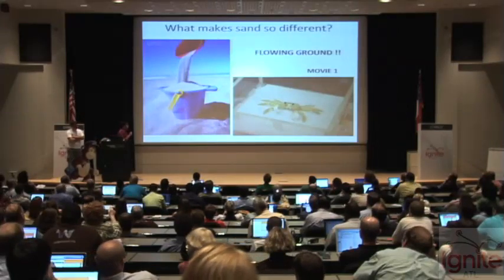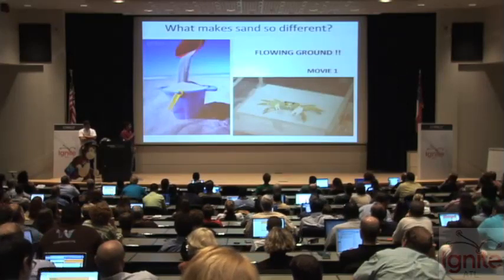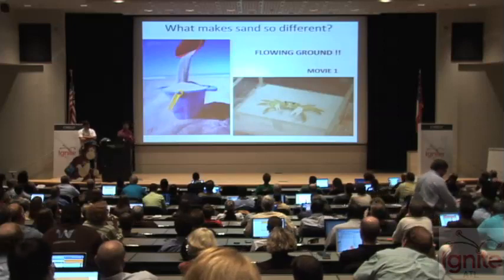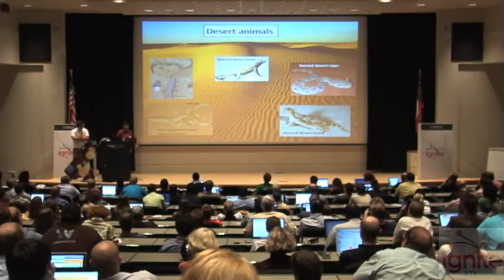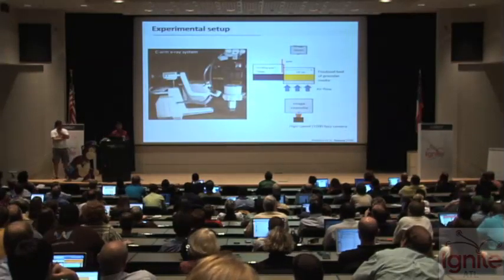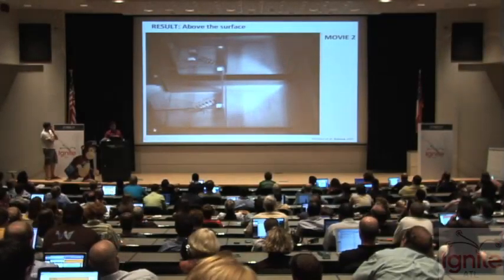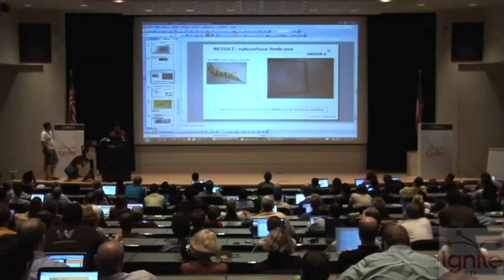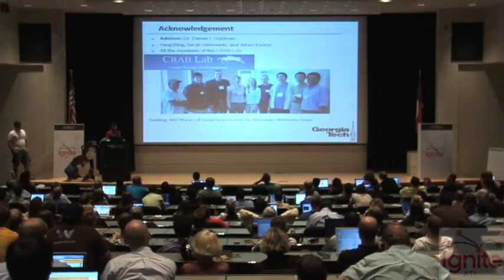IgniteATL - Ryan Maladen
Ryan Maladen presents on research done on the sandfish lizard and how it transports itself beneath the surface of sand.